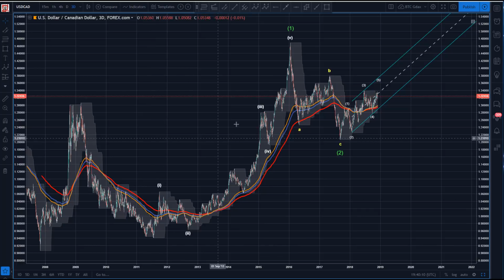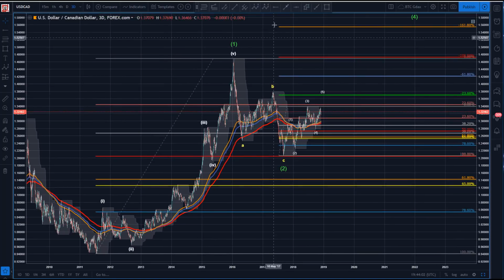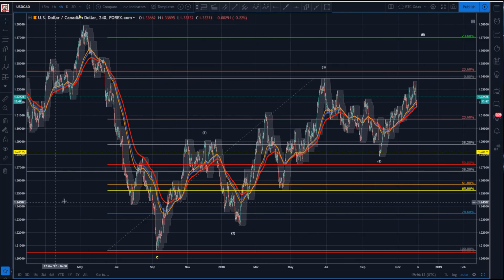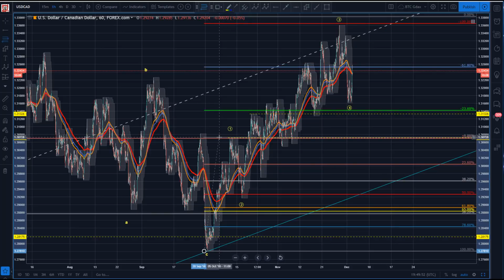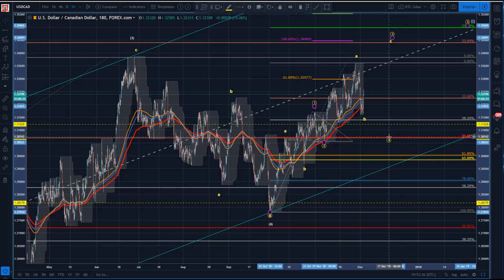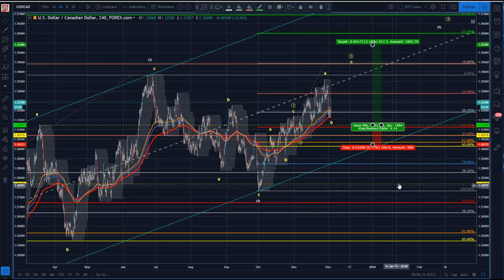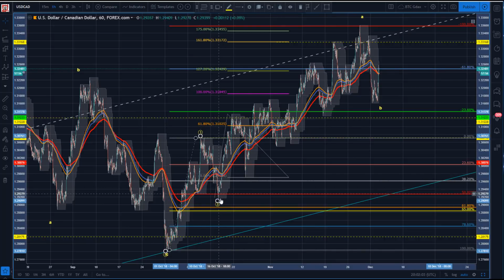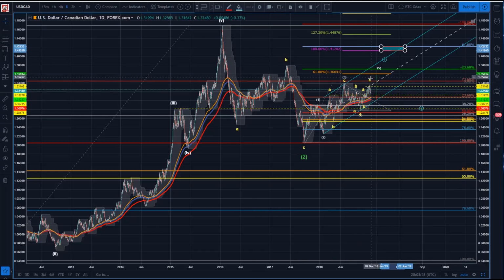Canadian Dollar Technical Analysis (USD/CAD) : Lotta Lessons in Here... [12.04.2018]